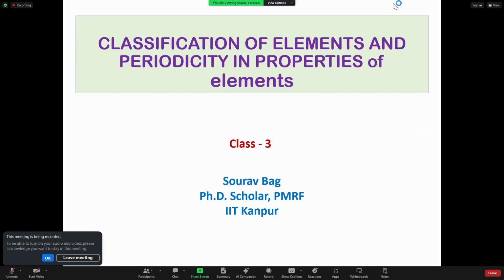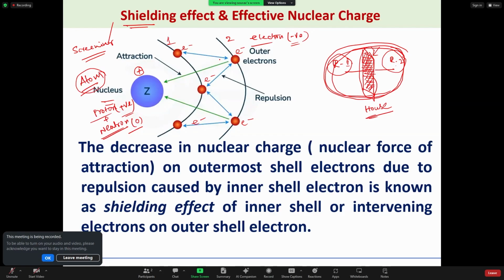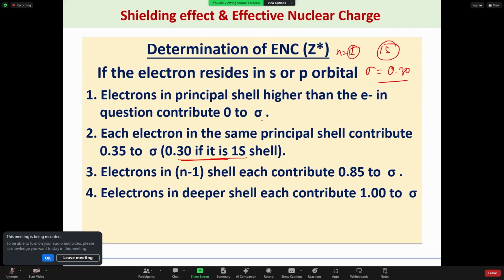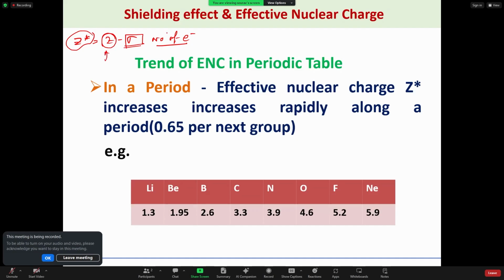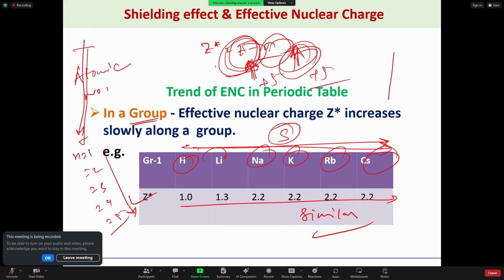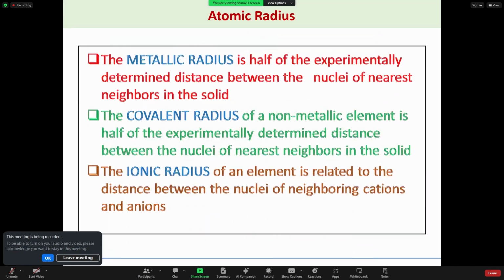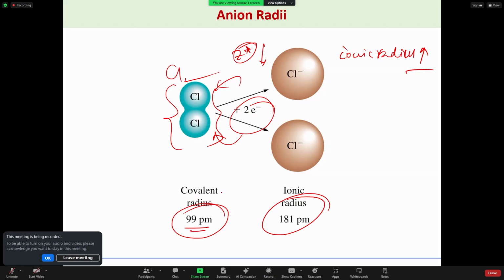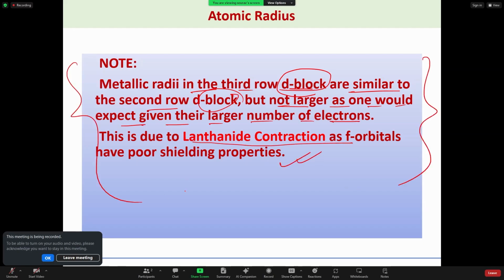2024 05 10 14 55 09 Saurabh PMRF HD Chemistry XI Classification of Elements and Periodicity in ..L03